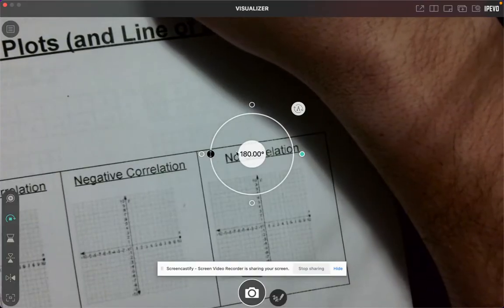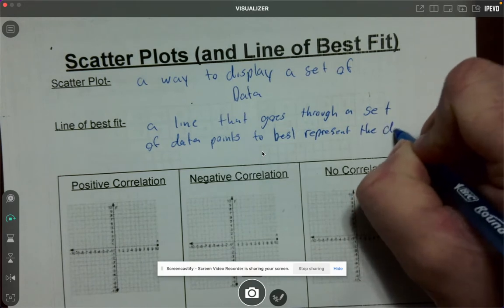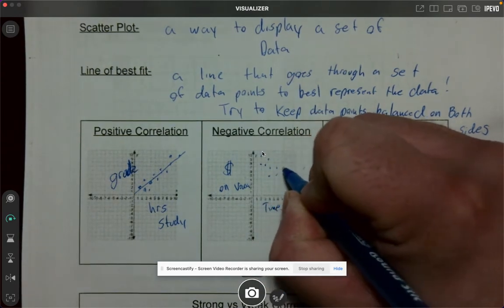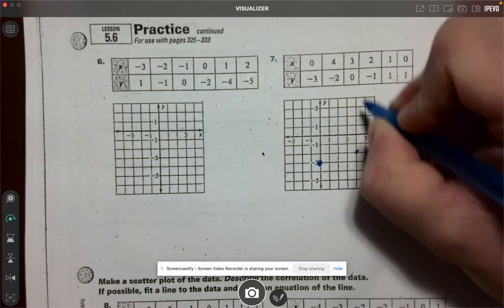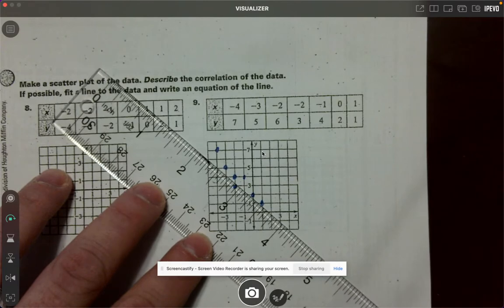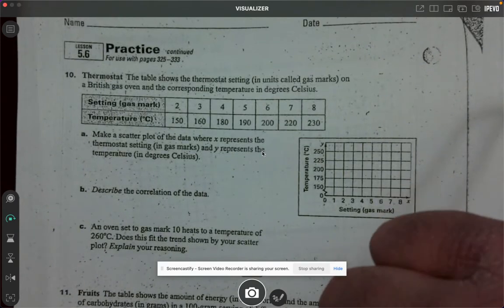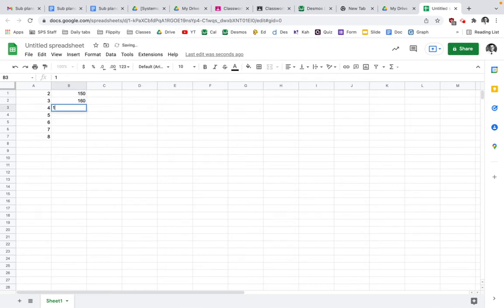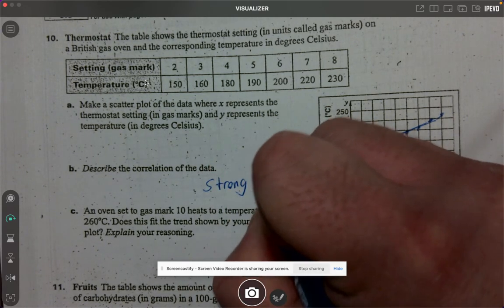Scatter Plots and line of best fit